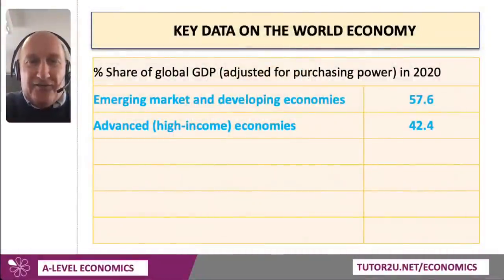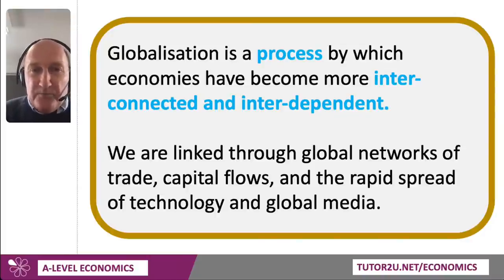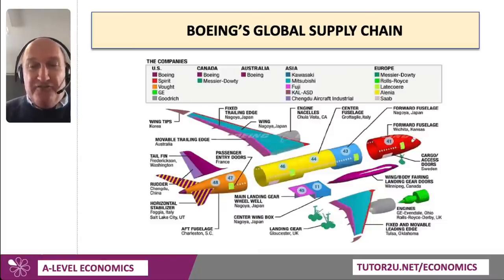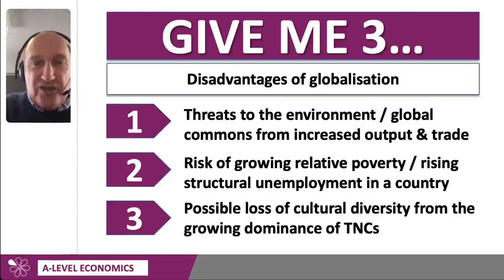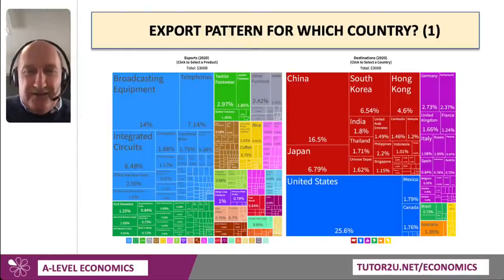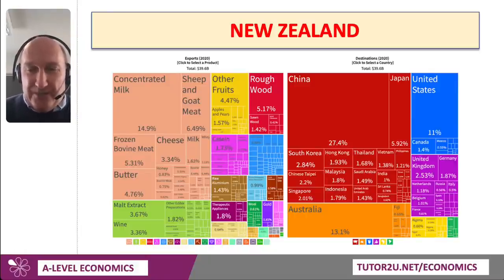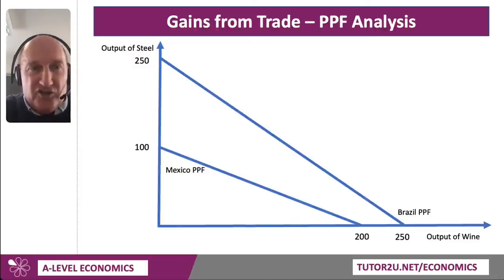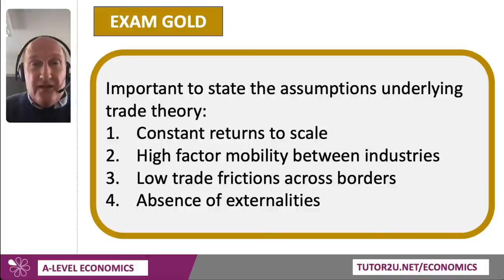A-Level Economics Paper 2 (2022) | Macro Revision - Trade and Globalisation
Join Geoff for some Paper 2 macro revision on the crucial topics of trade and globalisation.

SESSION TIMESTAMPS
0:00 Countdown & Intro
3:37 Key data on the world economy
11:54 Benefits of globalisation
14:26 Disadvantages of globalisation
17:32 Globalisation and external shocks
18:34 Deglobalisation
21:14 International Trade - Name the Country!
25:31 Gains from trade for a developing country
29:12 Using PPF analysis to illustrate gains from trade
33:30 Essay questions on trade - important to challenge assumptions!
35:10 Concluding Q&A